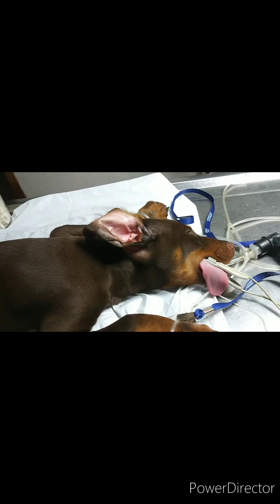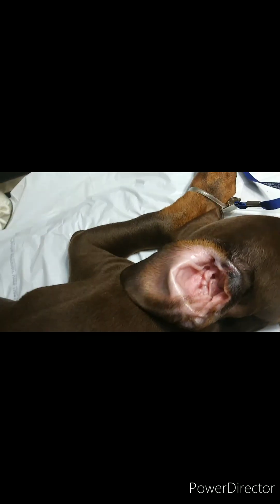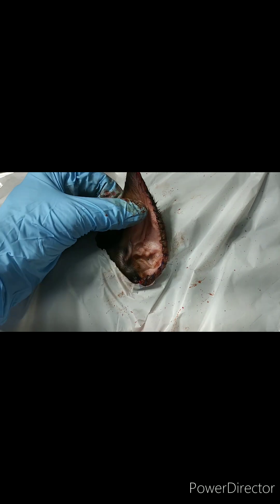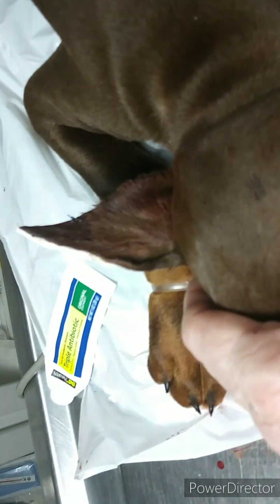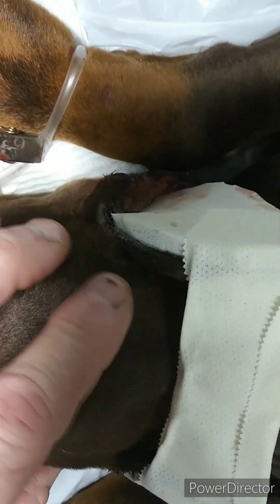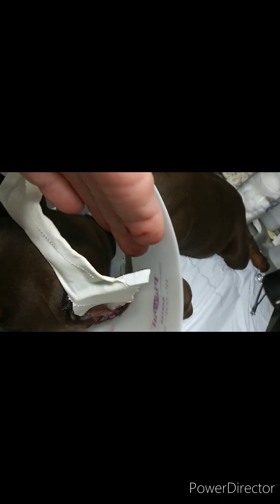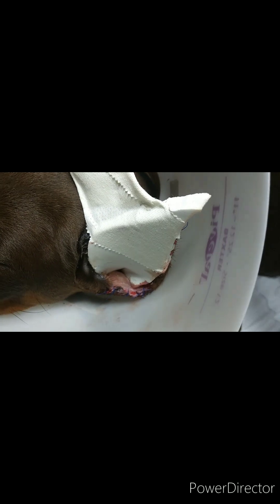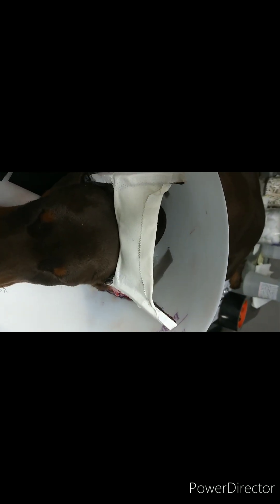Doberman Ear Trim